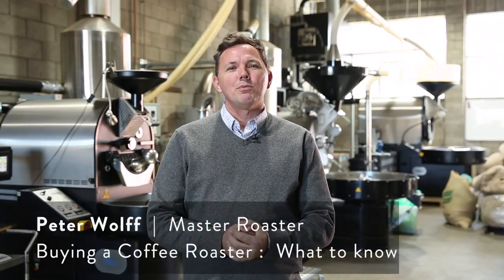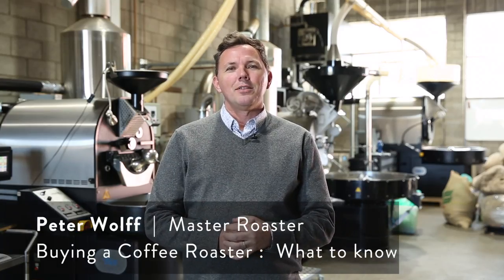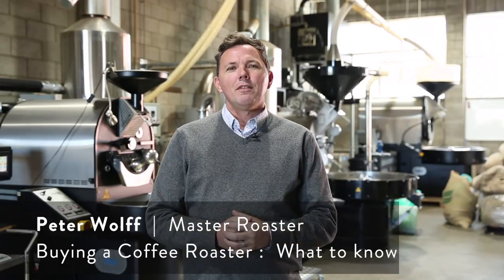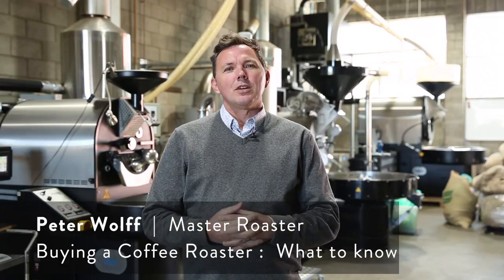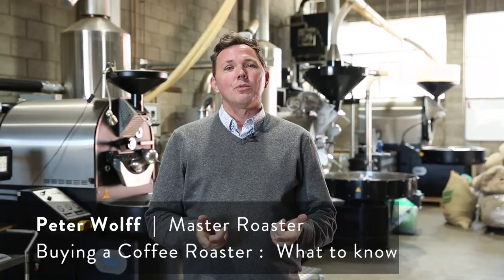Buying a Coffee Roaster | Things to consider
WOLFF WEEKLY VLOGG 082 | Peter Wolff discusses the important things to consider when buying a coffee roaster.